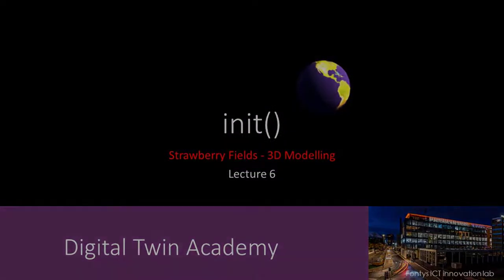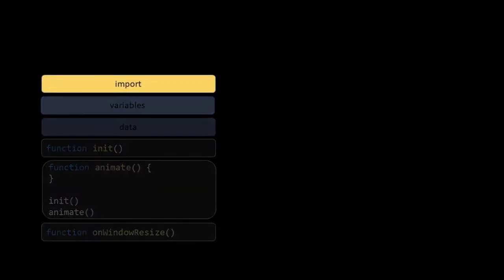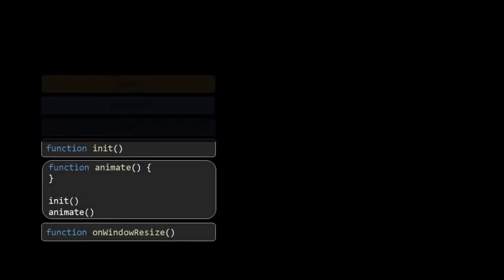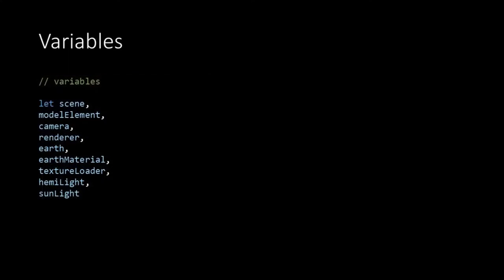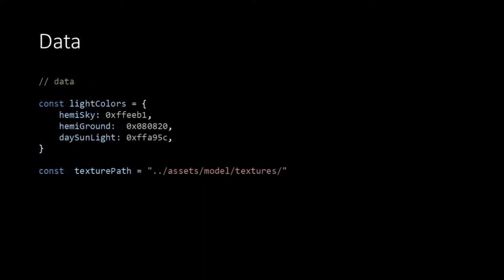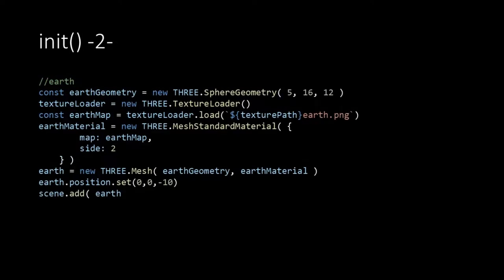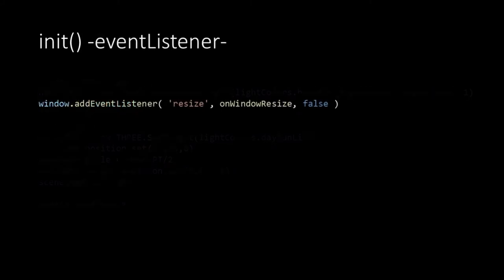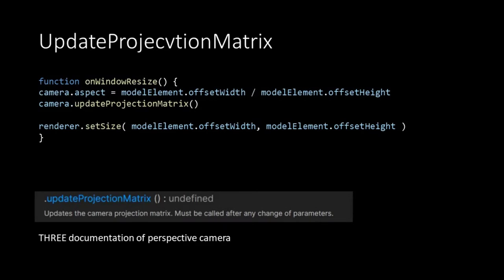VR - 05 Init() function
In this lecture we’ll refactor the script and introduce an init function to instantiate the scene.